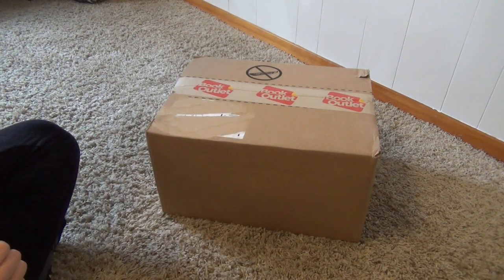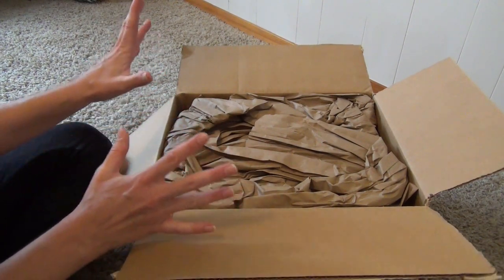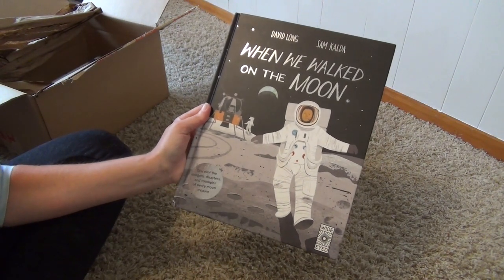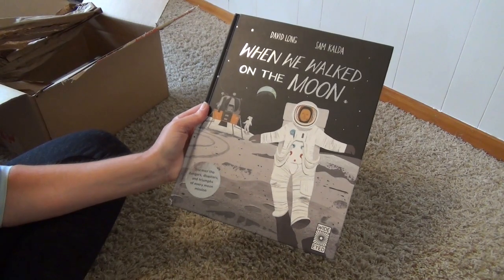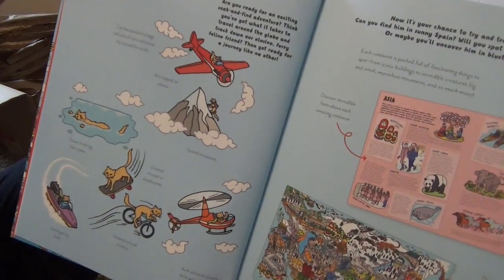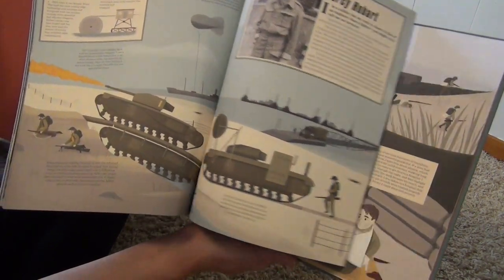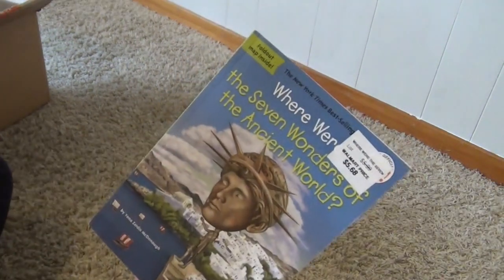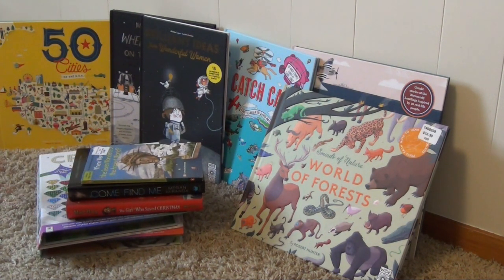BOOK OULET HAUL || HOMESCHOOL BOOKS || HOMESCHOOL HISTORY AND GEOGRAPHY RESOURCES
Welcome to Knowledge By Nature!
Ooops I did it again!  I have placed another Book Outlet order and guess what there's another one in a few weeks so be sure and hit that subscribe button so you don't miss the workbooks I picked up.

Today's order is full of history and geography resources for our upcoming 2nd grade homeschool year.  I hope you enjoy!

If you are interested in seeing more of my content please check out a few of these videos below: